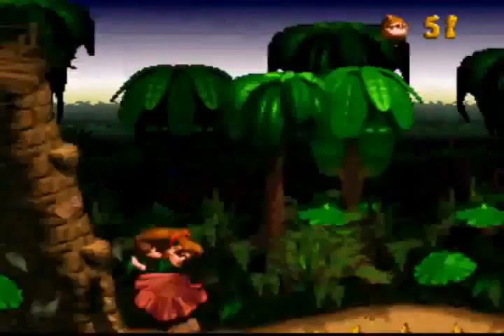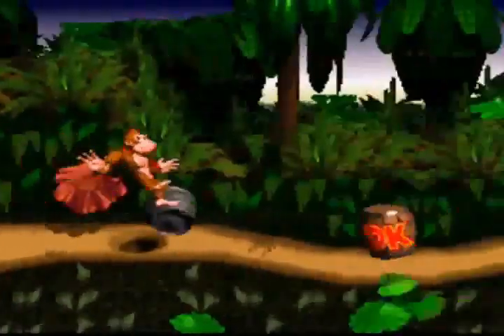Beavis reviews Super monek game 69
time to do a gay review